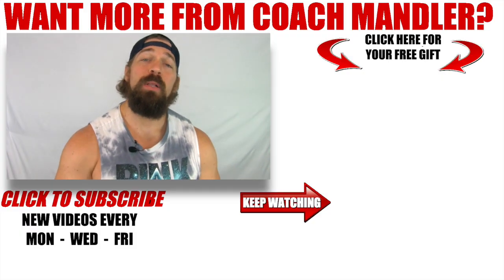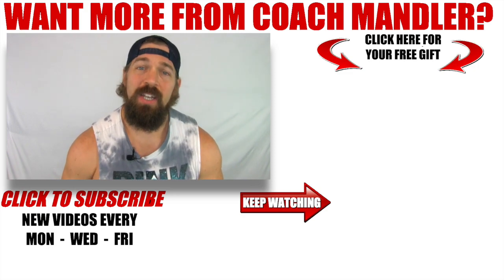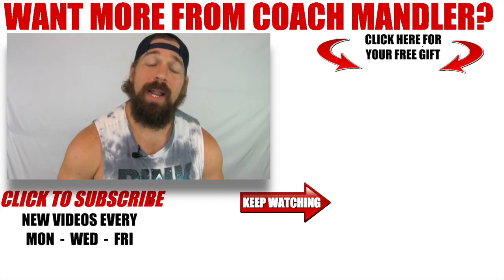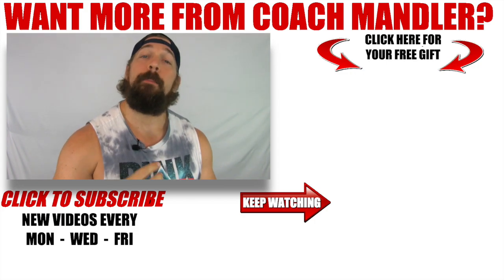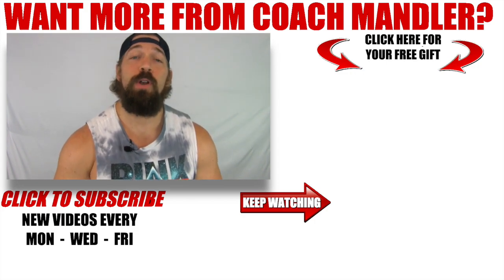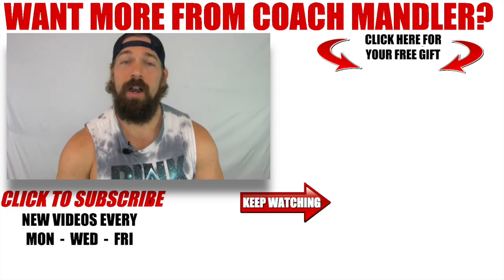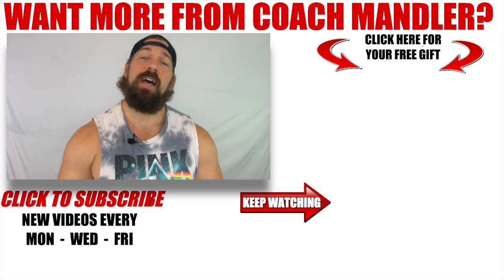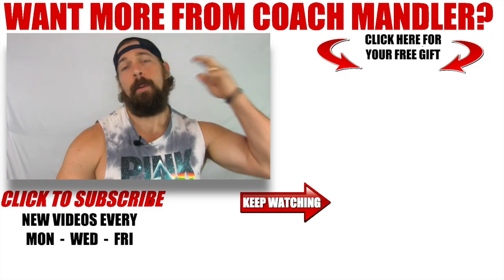Fat Burning Push-Pull Workout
In this video, Coach MANdler takes you through a high intensity fat burning push pull workout.

~The Workout~
5 Rounds
a) Push Press (3 reps)
b) Weighted Pause Chin Up (9 reps)
c) Ketlebell Swing (9 reps) If you’re a busy dude over 30, you need a different approach to burning fat and reviving your anabolic hormones to look good, feel good, and f... good as you age. That’s why I upload new videos every Monday, Wednesday, and Friday on this fitness channel to give you kettlebell beginner and advanced workout videos, including kettlebell fat loss routine, kettlebell training for strength, kettlebell HIIT workouts, etc. I will also share helpful tips and routines that you can do at home or in the gym using dumbbells, barbells, bands, body weight, and other strongman implements. These are designed to achieve maximum muscle development, burn fat for hours, increase core strength and ultimately help you move more explosively WITHOUT experiencing aches and pains from inflammation and overtraining. Best of all, these workouts typically only take 10 minutes or less, so you can get fast & dramatic results that help you look good naked and perform like a BEAST...without dedicating your life to fitness. Follow my videos if you want to look good, feel good, and f... good in under 10 mins a day.